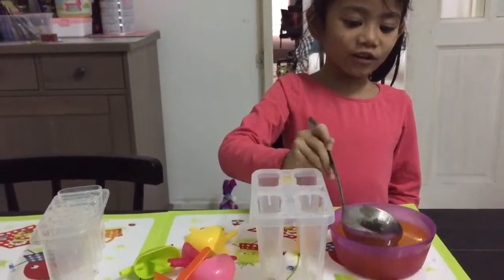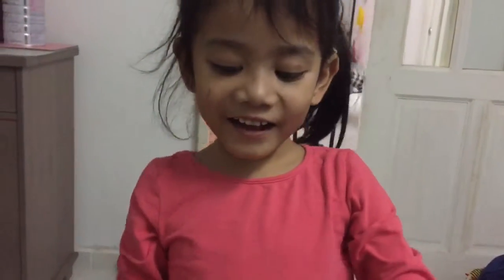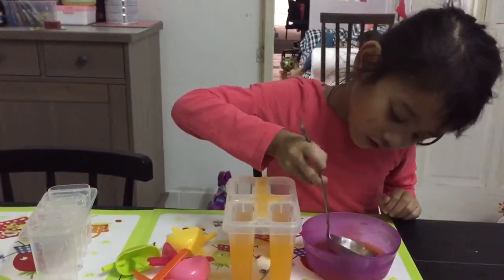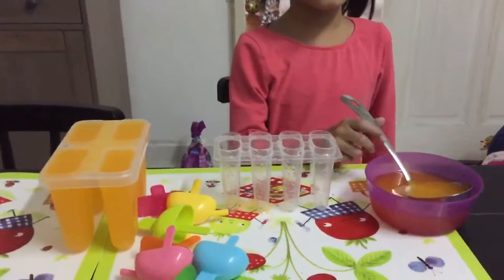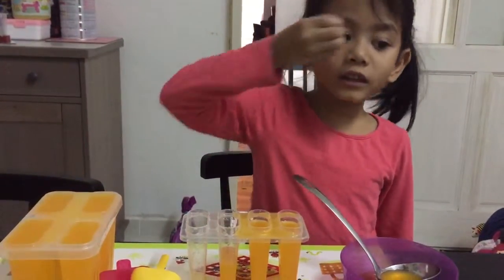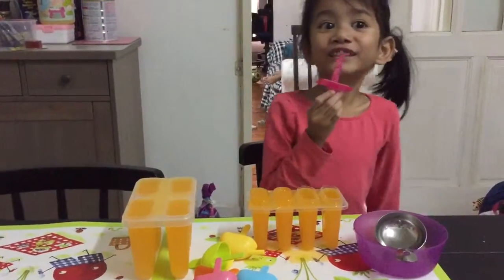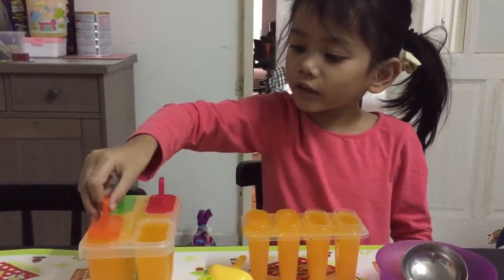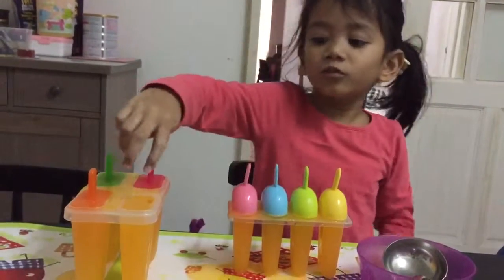Littlemisswafa - Wafa makes orange flavored ice lollies popsicles